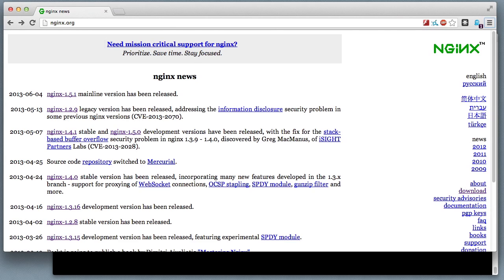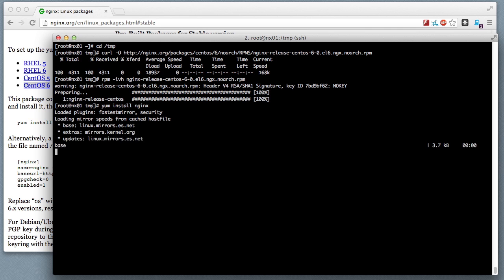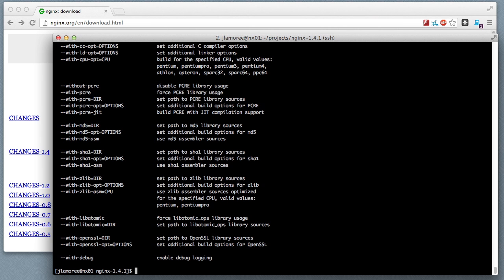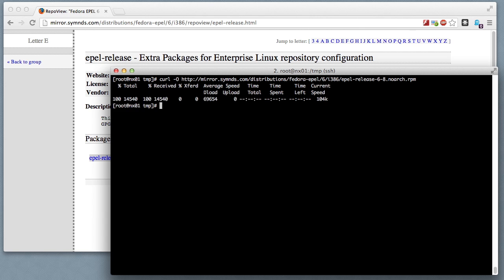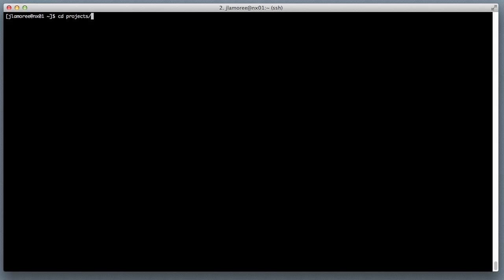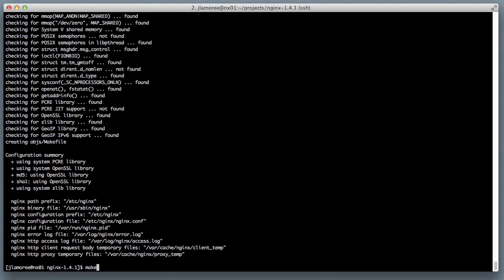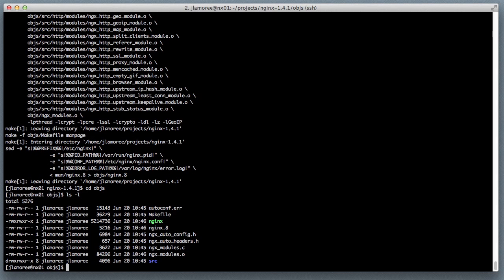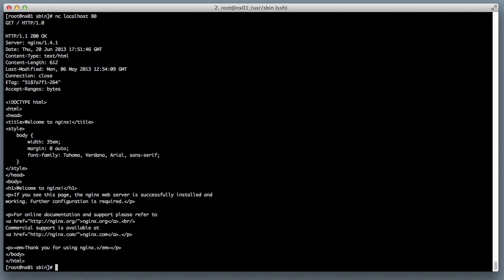NGINX Install on CentOS 6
I show all the steps necessary to install NGINX as a binary package from the authoritative repository, then download the source code and build a custom version suited to my environment.